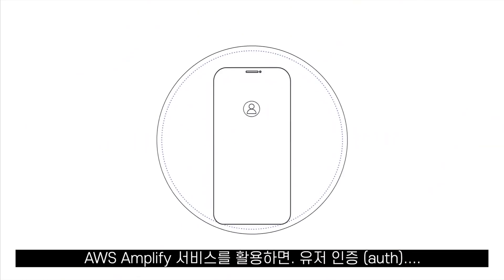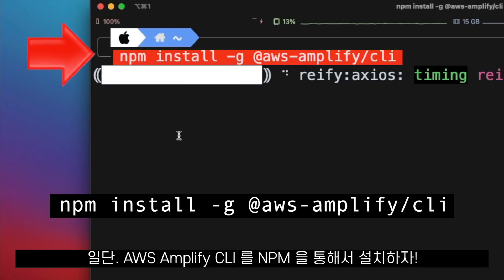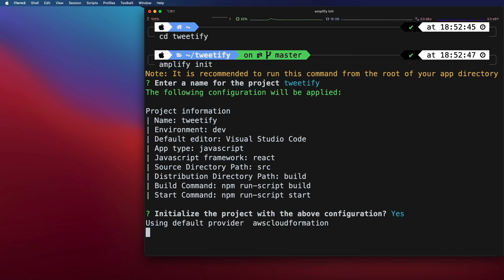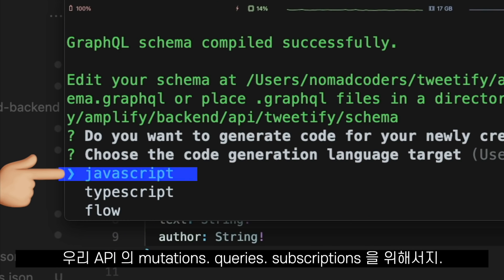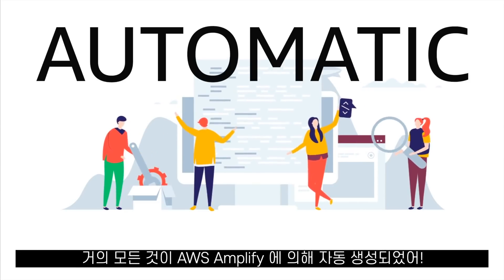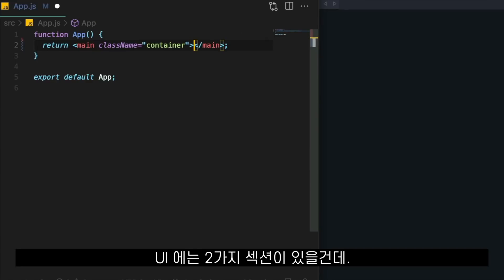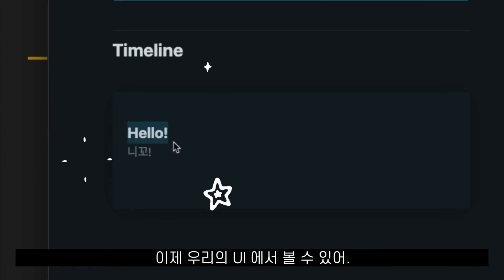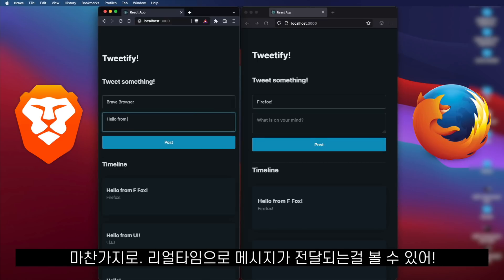AWS Amplify 로 리얼타임 앱 만들기. 10분컷!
📌 AWS Summit Korea 2022
국내 최대 규모의 IT 컨퍼런스 (100% 무료. 온라인) 지금 바로 등록하기!
언제? 5월 10일 (화) – 11일 (수) 🍯 꿀팁 줍줍하러 가자규!
Amplify 영상을 더 원하시나요? 댓글로 알려주세요~! ;)